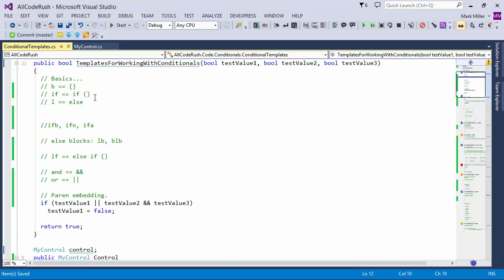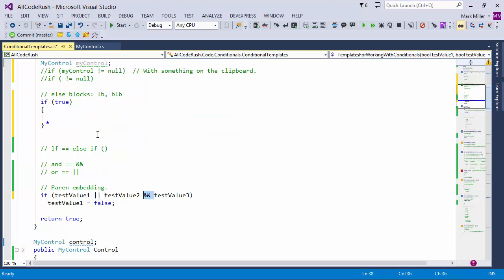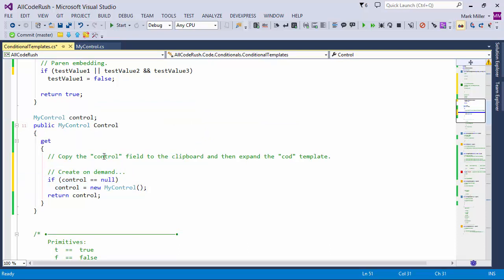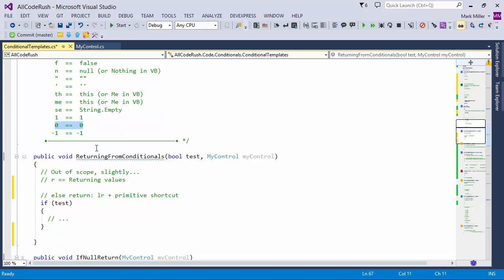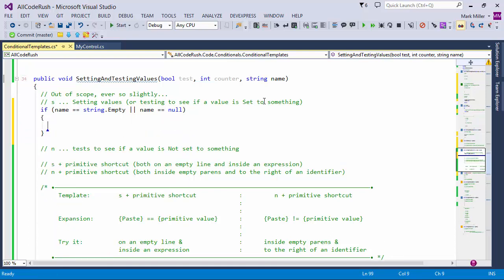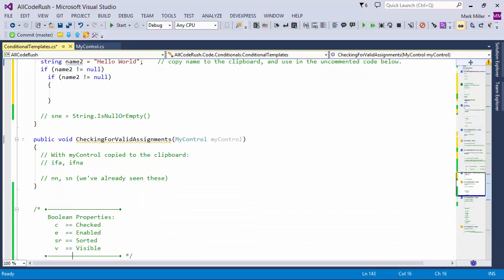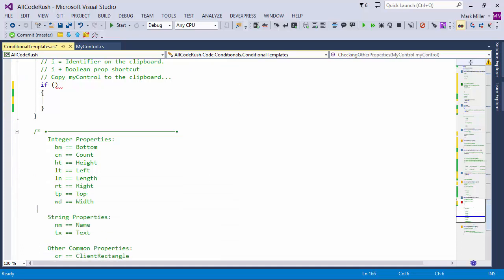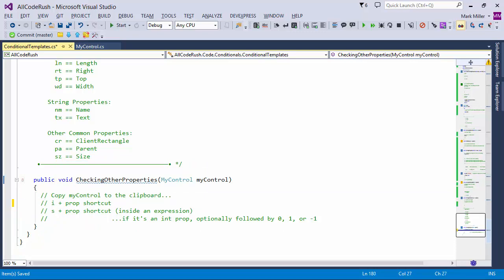DevExpress CodeRush: Templates for Conditionals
Write code at the speed of thought. Find and fix defects. Refactor with ease.